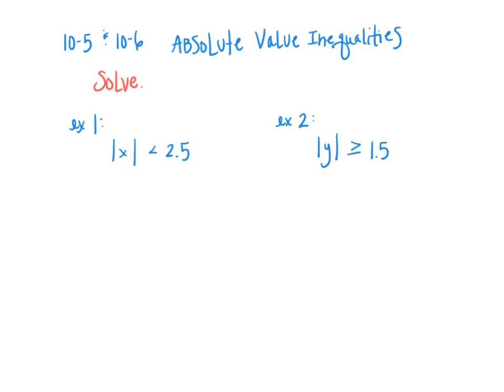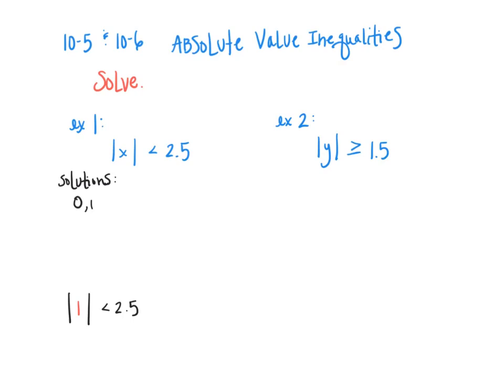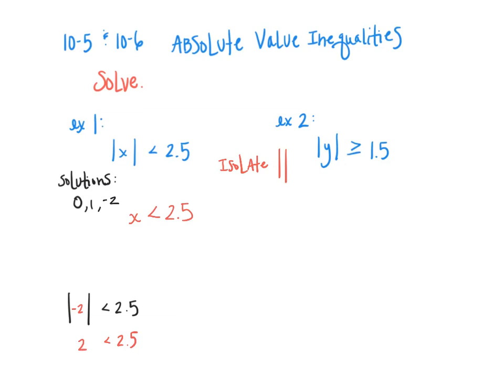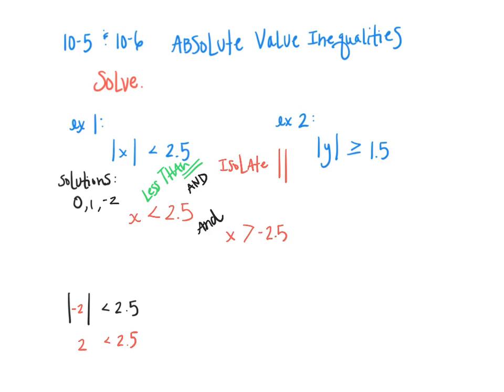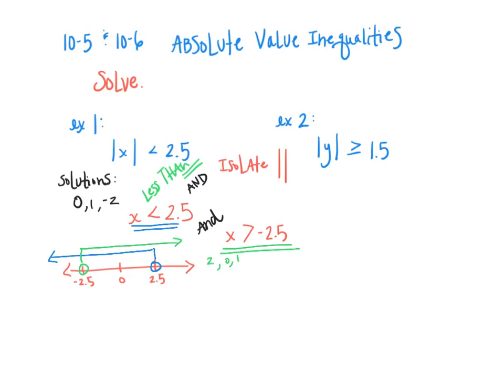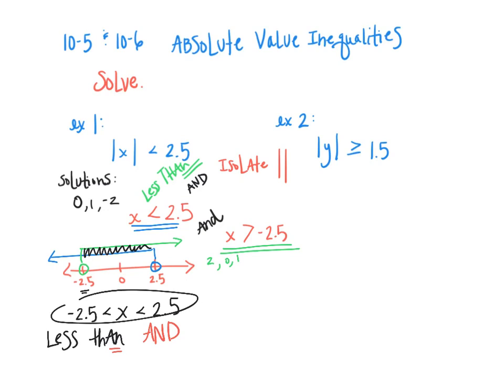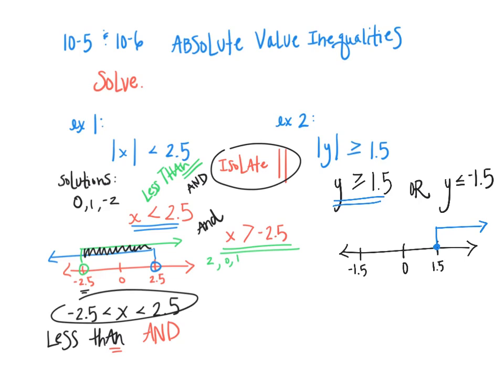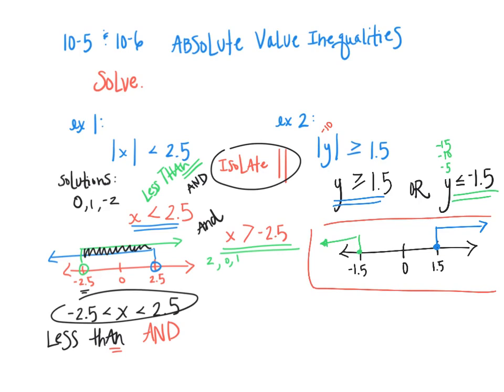Absolute Value Inequalities (Section 10-5 and 10-6, Part 2)